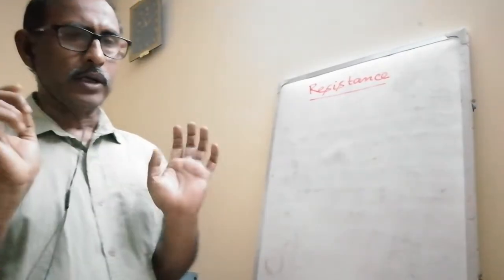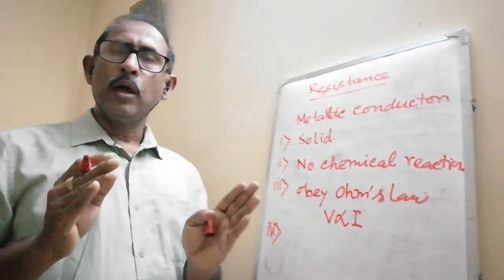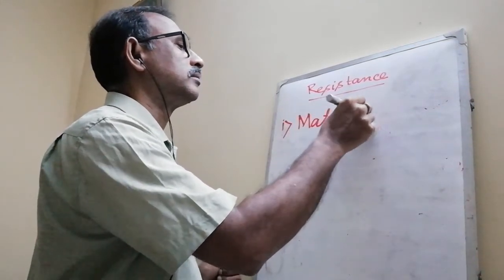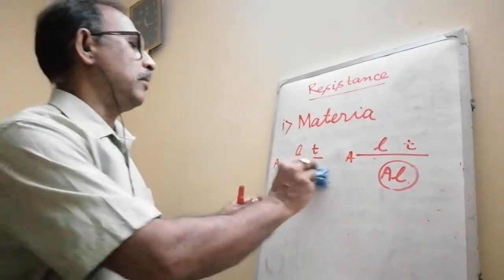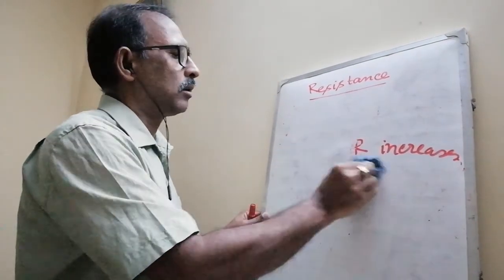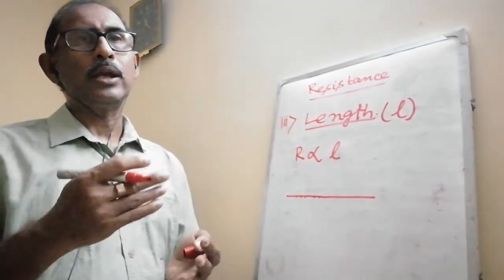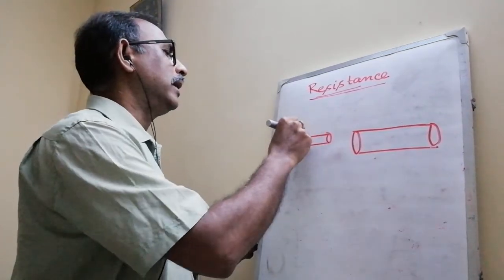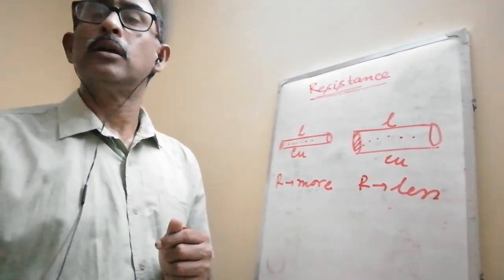How the Resistance depends on length, cross section, temperature and the material of the conductor?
What's Resistance#metallic conductor#explanation of resistance in light of free resistance#how does the resistance depend on meterial?-explanation from free electron#how does the resistance depends on temperature? - explainstion by free electron#how does the resistance depend on its length? - explaination by free electron#how does the resistance depend on lts Cross section? - Explain by free electron#